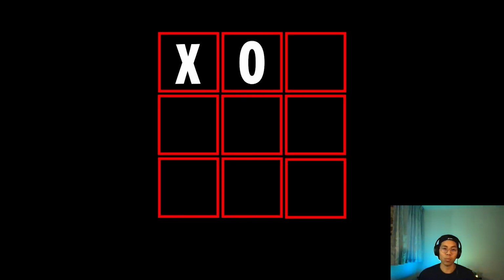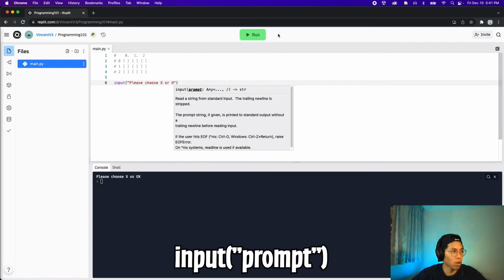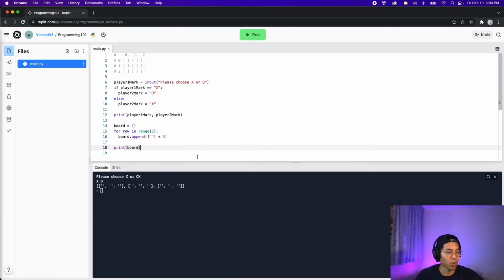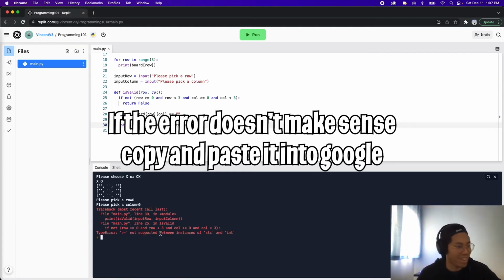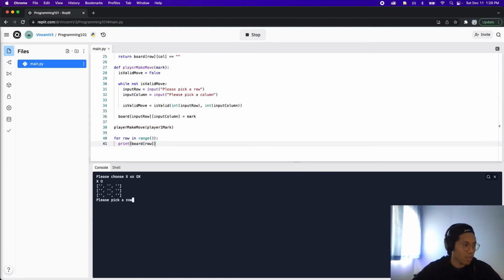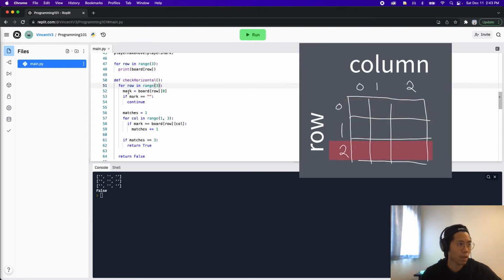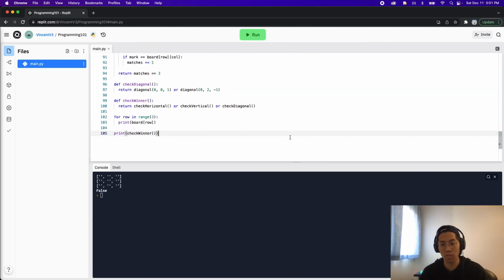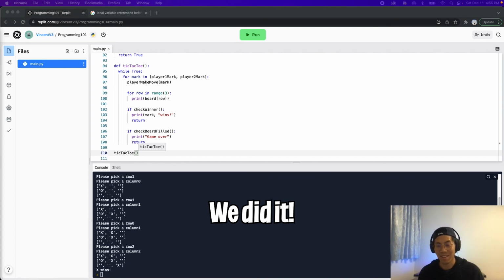Zero to Software Engineer | Free Bootcamp | Project Tic Tac Toe (Python Coding Tutorial)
Welcome aboard to the free bootcamp! I am a full time iOS engineer, with 7 years of programming experience. My goal is to teach you the bare minimum necessary to break into tech. I will be teaching Python to help you learn the basics of programming.

*** Lesson ***
In this lesson we cover how to build a simple Tic Tac Toe game. I coded the solution live so that you can see my thought process. Let me know what you think about this style, and whether I should continue this.

The code can be cleaned up further, but for the sake of time and to keep this tutorial laser focused on solving TicTacToe, I decided to leave that out.

If there is popular demand, I can create a 2nd video where I go over how to refactor and clean up the code :)